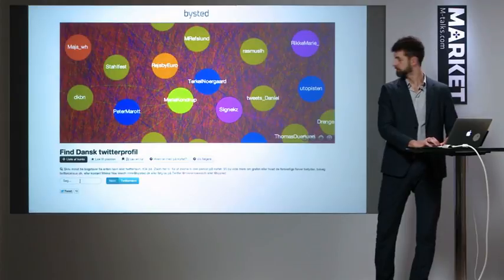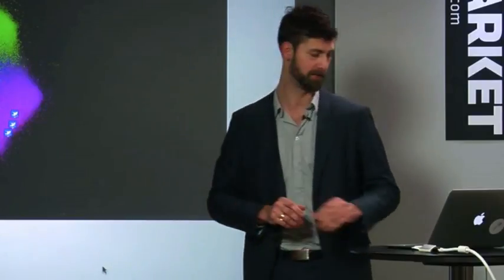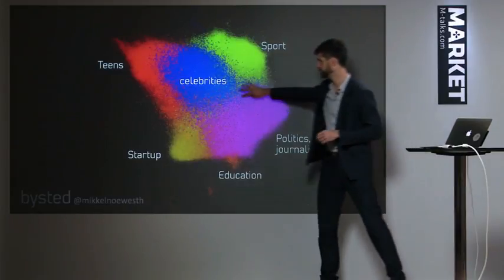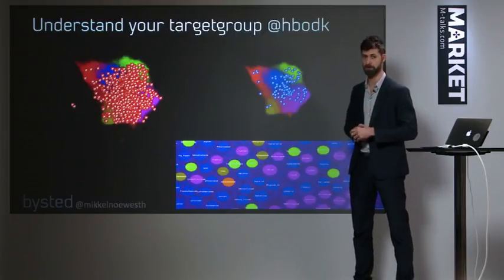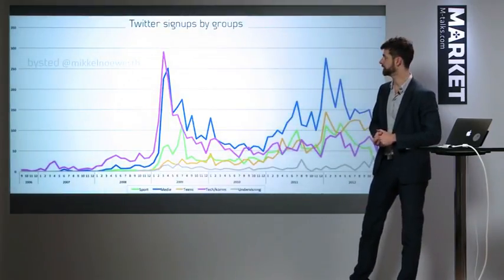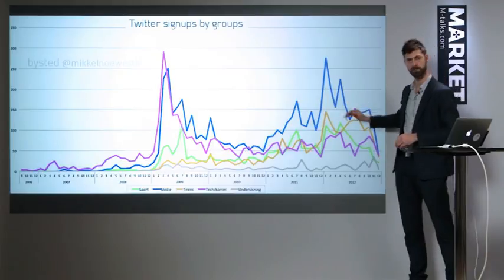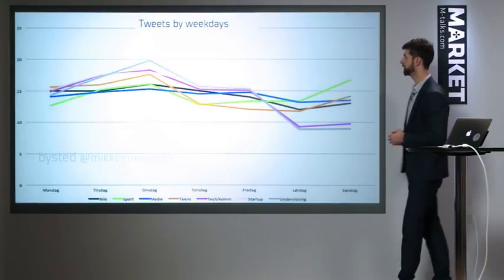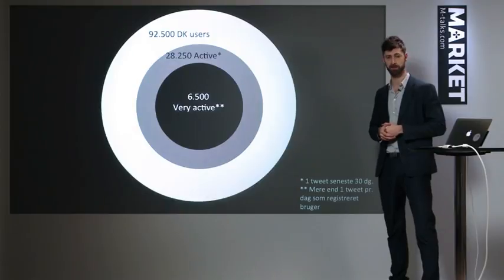Twitter - a Scandinavian Study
MARKET TALK

A study of Scandinavian users of Twitter provides new insight into who's using twitter and how. Senior advisor at Bysted, Mikkel Noe Westh, will talk about an investigation Bysted did on Twitter called Twitter Census.

Agenda:

1. Perception, Engineering, Complexity

2. Scenarios, Understand, Learn

3. Sketch, Experiment, Build, Design